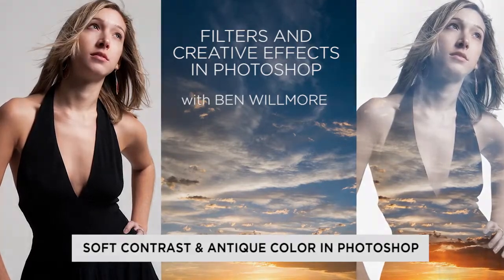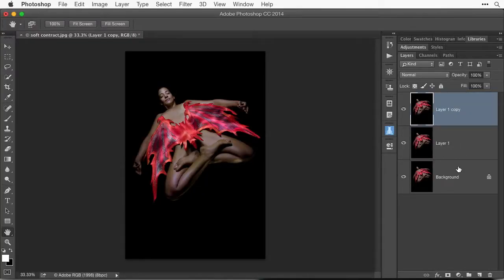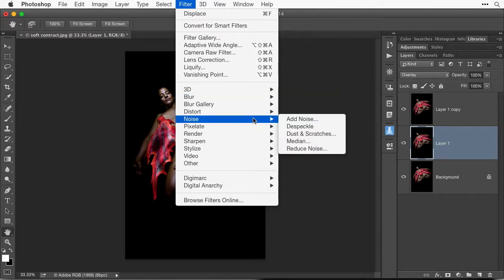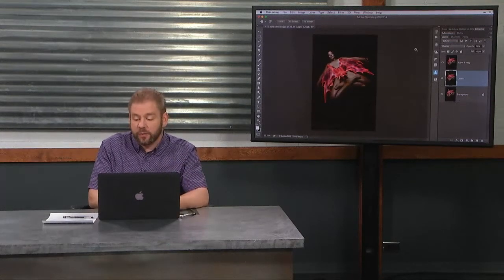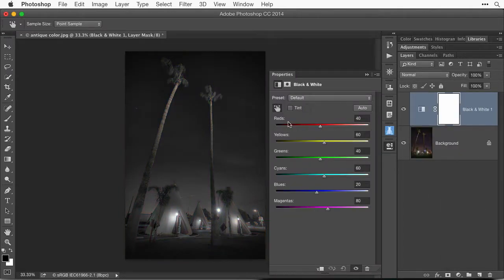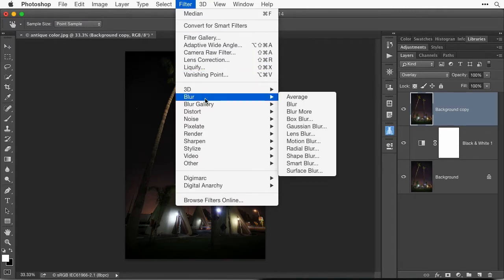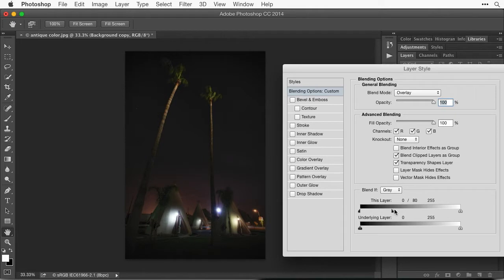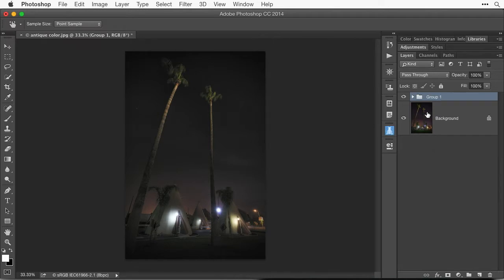Contrast_And_Antique-HD.mp4